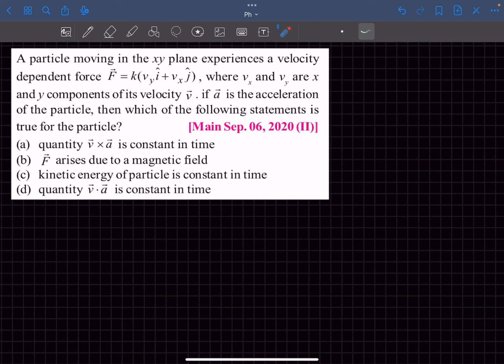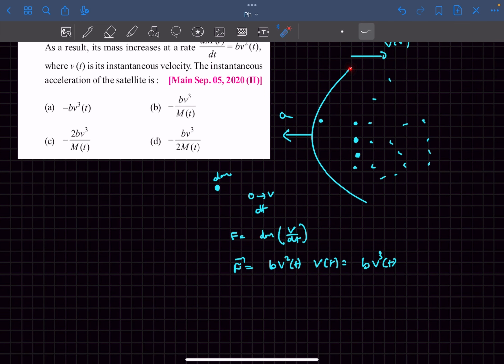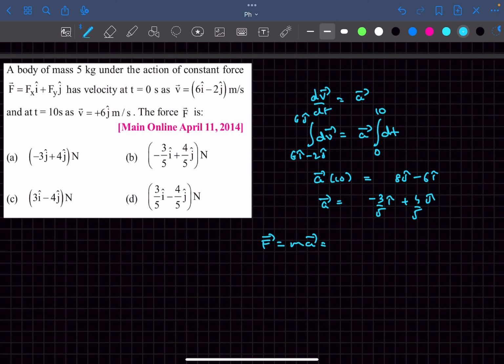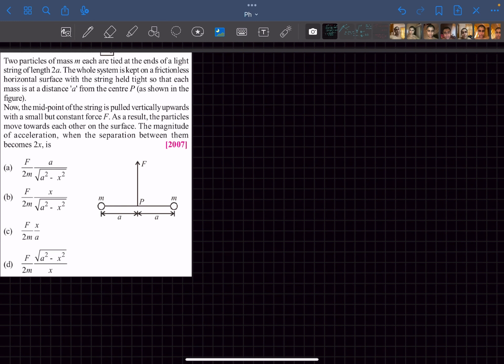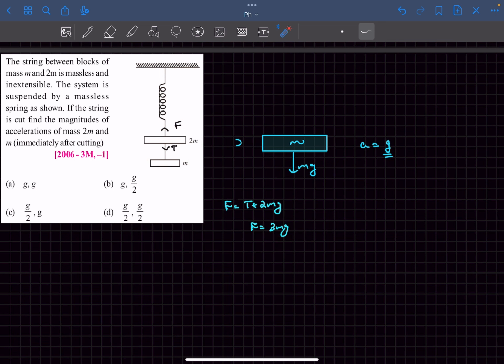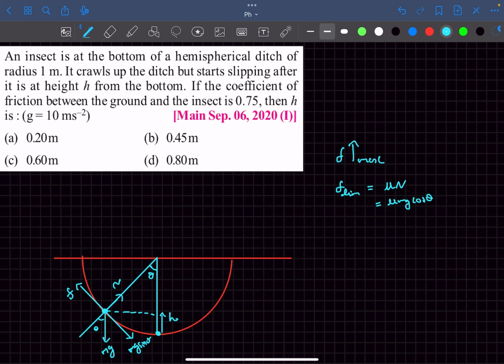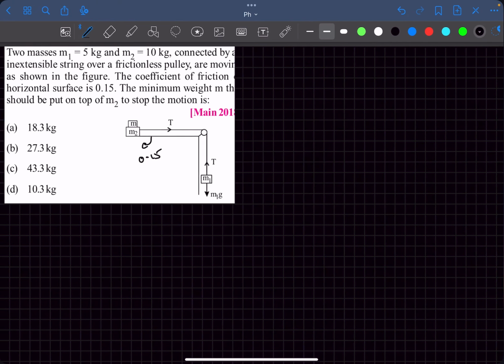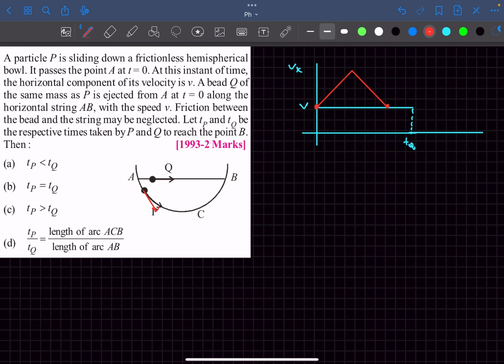Laws of Motion | Mains and Adv | PYQ's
Together, we will dissect a carefully curated selection of challenging problems that have appeared in recent JEE examinations, allowing you to gain a thorough understanding of the Laws of Motion and how they are applied in real-world scenarios.